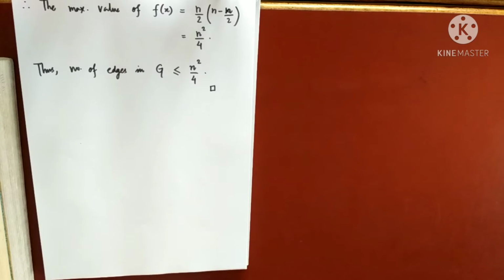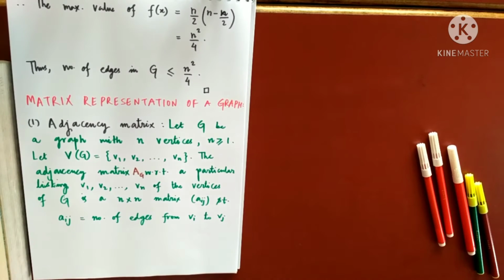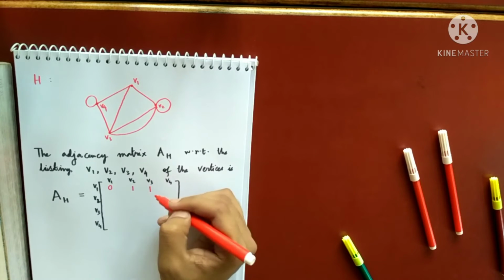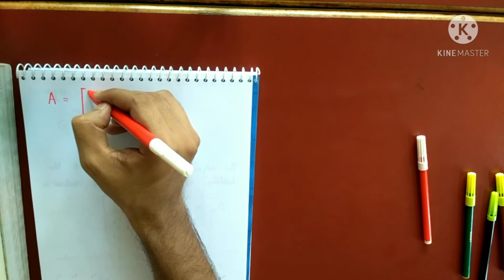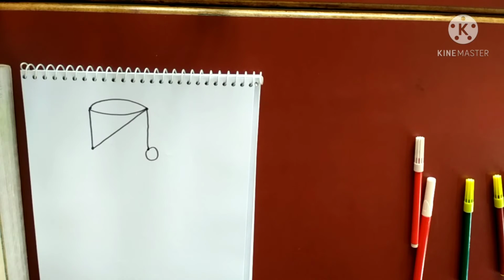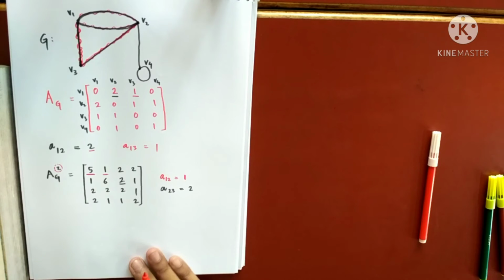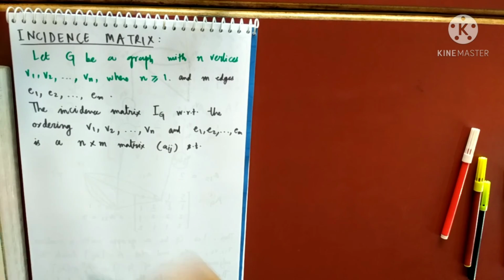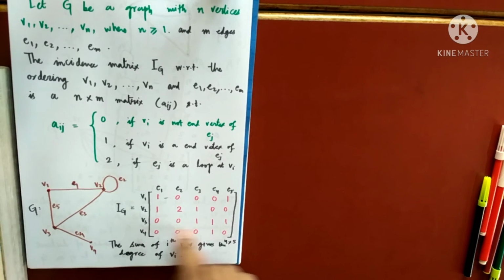Adjacency matrix and Incidence matrix of a graph. There properties. (Graph Th- 12)